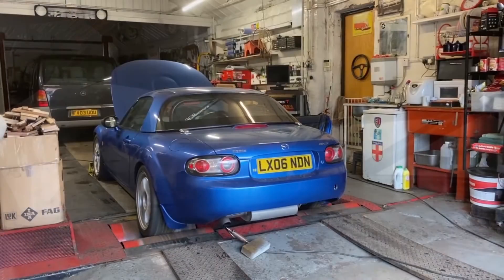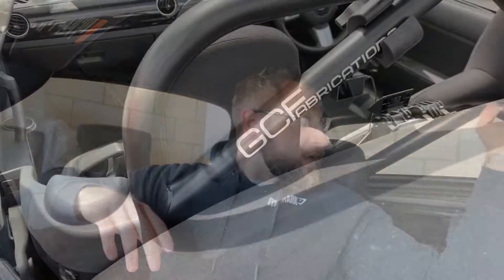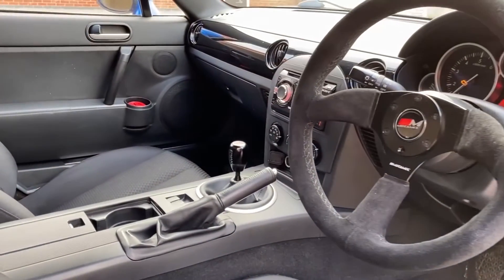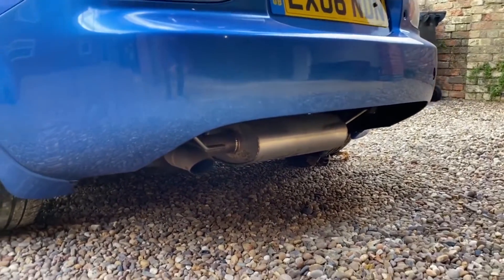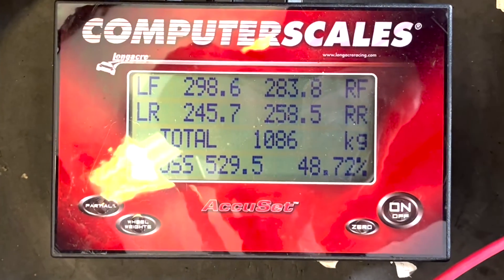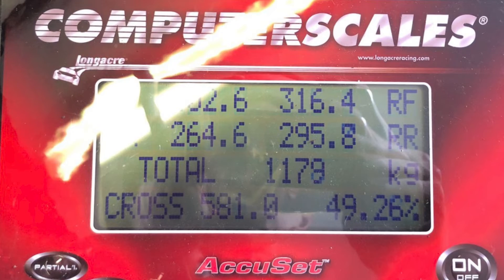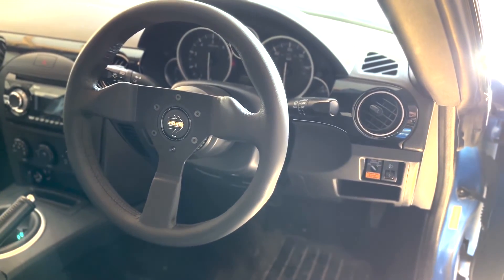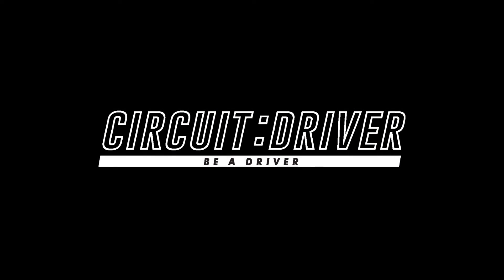2.0 NC MX5 baseline weight // Is it sub-1100kg?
As the next part of our baselining of the car we took it to Skegness Tyre and Exhaust Centre to be weighed. Will it creep under the 100kg mark as hoped?..

Current Spec:
2.0 NC1 poverty model
Racing Beat exhaust manifold
Top Gear Performance exhaust system
No mapping (172bhp @ flywheel)
GC Fabrications roll bar
Rear bulkhead and boot trim removed
Meister R ClubRace coilovers
RX8 anti-roll bars
Traklite Gear 17x7.5 wheels
215/40/17 Yokohama AD08RS tyres